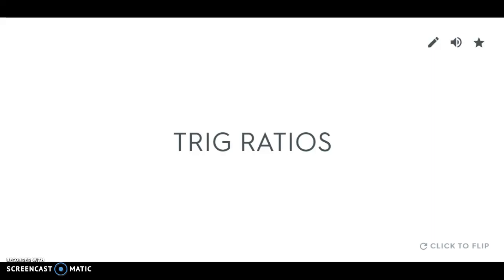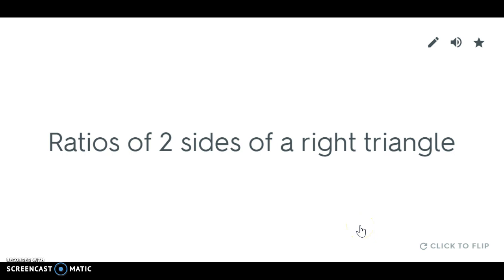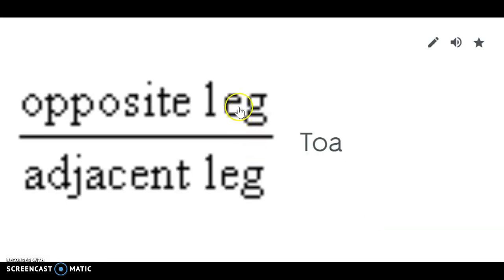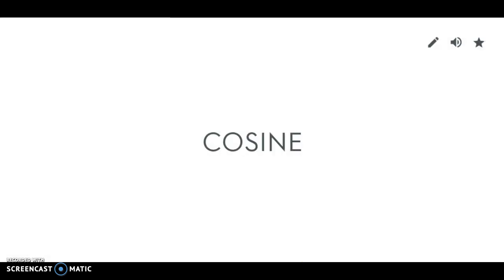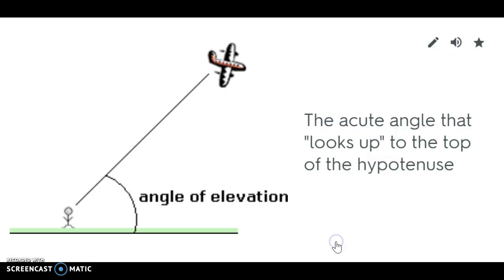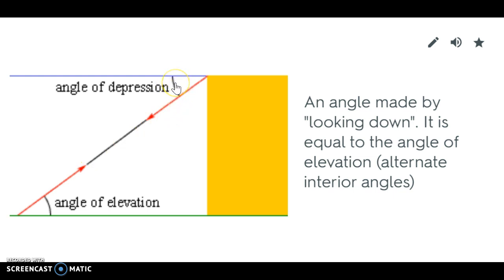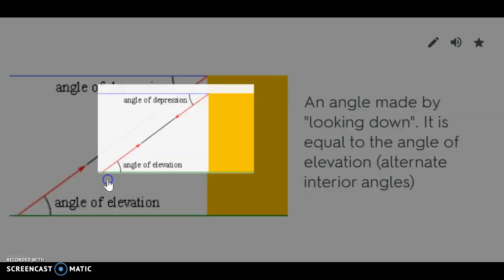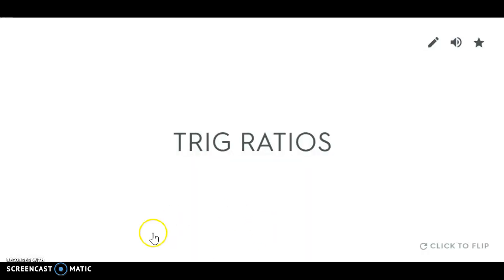Section 9.4/9.5 Vocabulary